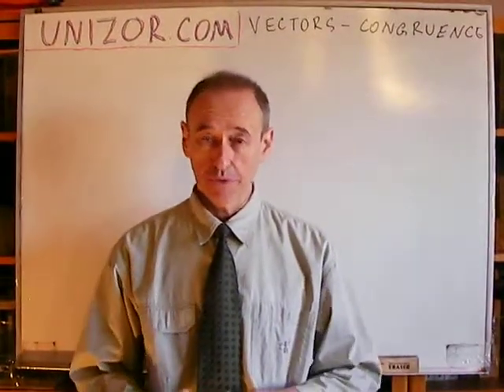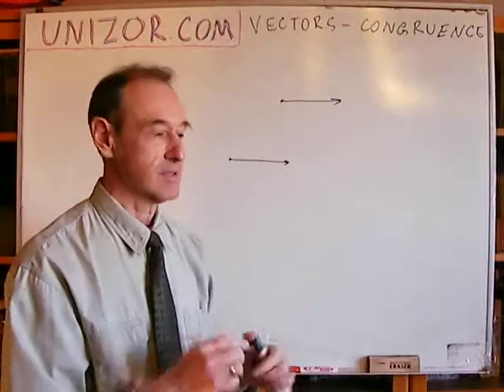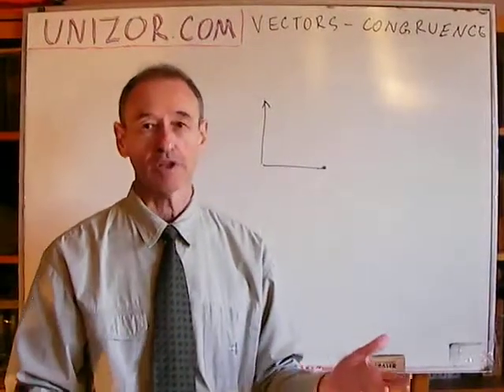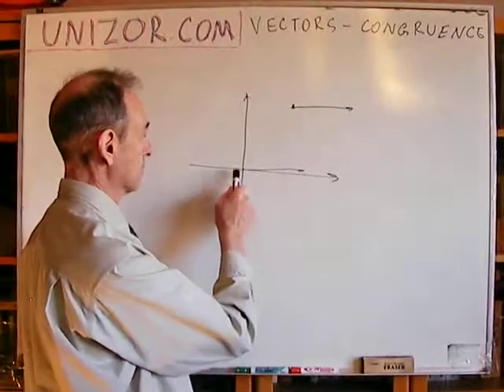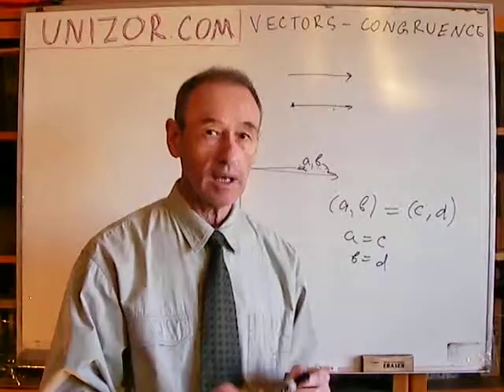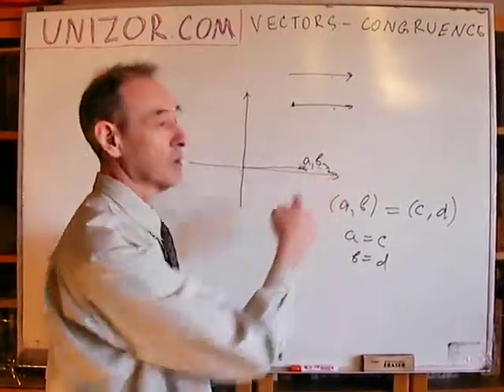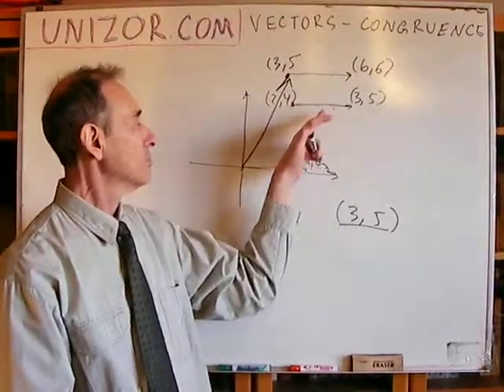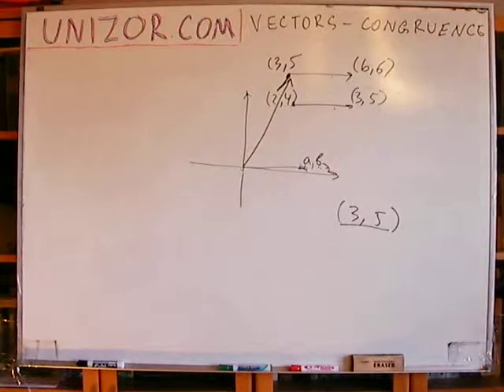Unizor - Vectors - Congruence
After we introduced two major representations of vectors (geometric as arrows and analytic as tuples) we need to address an issue of congruence between vectors.
Obviously, if we speak about congruent vectors, we have to consider only vectors in the same space. We cannot consider a vector on a two-dimensional plane and a vector in a three-dimensional space as congruent because a concept of direction is completely different in these two spaces. Even if the dimensionality is the same, the qualitatively different spaces have different concepts of direction. For instance, a vector on a two-dimensional plane with Euclidian coordinates signifying the length cannot be congruent to a vector on another two-dimensional plane with Euclidian coordinates signifying a temperature and pressure of a gas in some reservoir.

When two vectors exist in the same space, the obvious definition of congruence is equality in two major vector characteristics - magnitude and direction. If vectors are represented analytically using tuples, congruent vectors must have the same real number on each place in the tuples that represent them. For geometrically represented vectors we have to resort to the same process of superposition we used when defined congruent geometric objects, like triangles. There is, however, a very important difference. In geometry we allowed different transformations that can be used to superimpose one object on the other - parallel shift, rotation and reflection. For vectors, where direction plays a very important role, we have to use only transformations that preserve the direction. The only transformation of this sort is a parallel shift. So, two vectors represented as arrows in the same space are congruent if and only if they can be superimposed after some parallel shift of one of them. It's easy to see that two congruent vectors form a parallelogram if we connect their origins and their arrow-pointed ends.

Let's go back to geometrical representation of a vector in the Euclidean space as a segment with an arrow at the end. Based on the principle of congruence, it makes sense to consider only vectors with an origin at the beginning of coordinates. That makes it easier to deal with both geometric representation of a vector as a directed segment and its analytic representation as a tuple, and it does not require to prove congruence by some transformation using parallel shift. Later on we will introduce operations on vectors and the only geometrical illustration we will use is the one with directed segments originated at point (0,0).